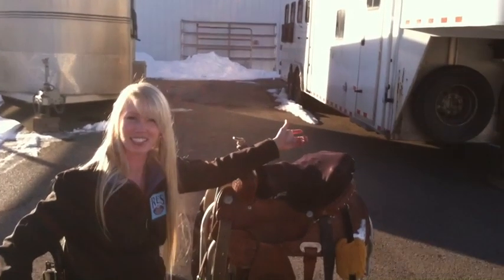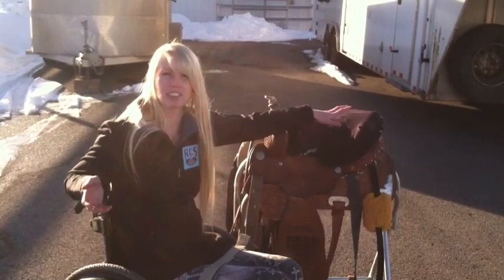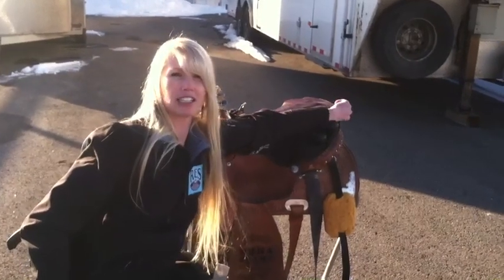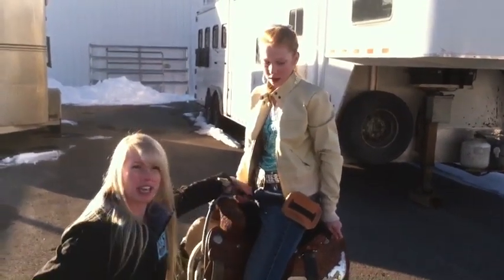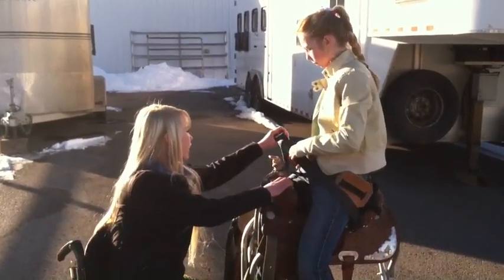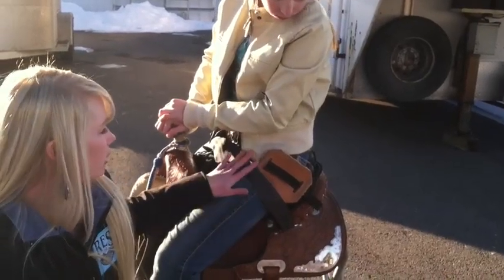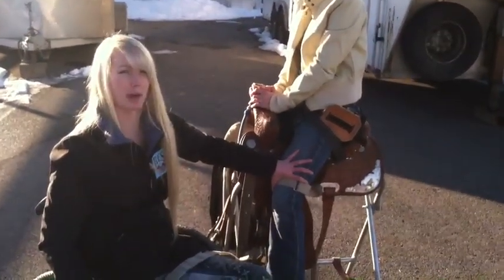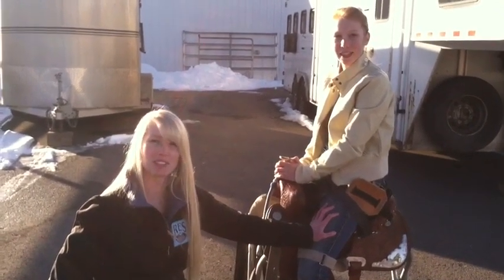WHEELCHAIR WEDNESDAY #9: MY SADDLE SET UP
I want you all to see how I am able to do what I do so here is how my barrel saddle is set up! I am so blessed for the opportunity to ride and leave my wheelchair at the trailer!! I am so thankful to have horses who can be my legs... "Never give up and Ride on Faith"